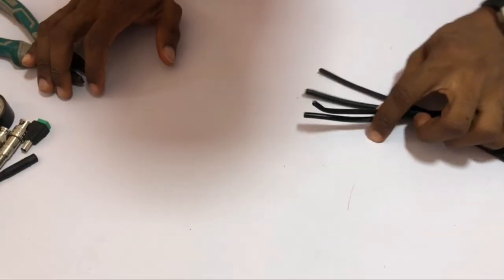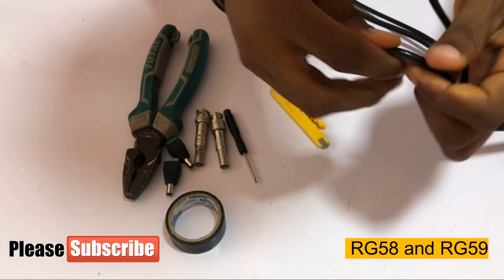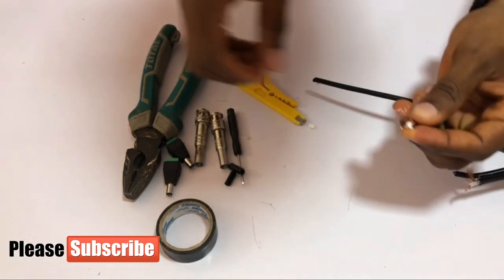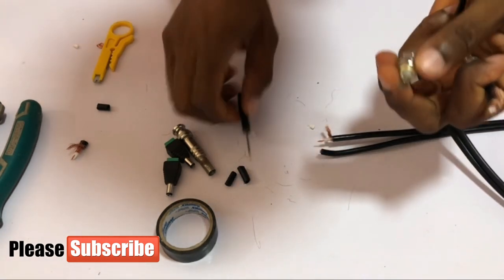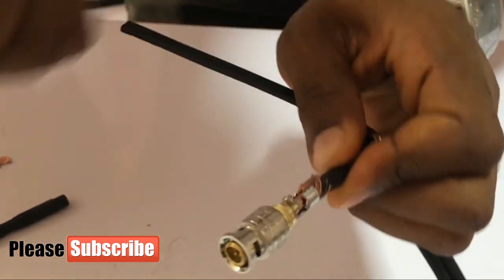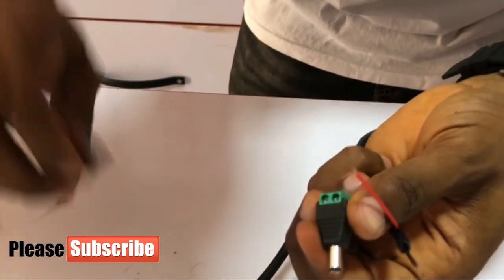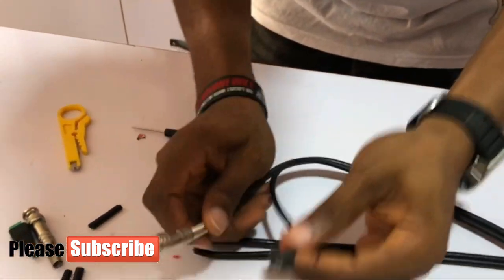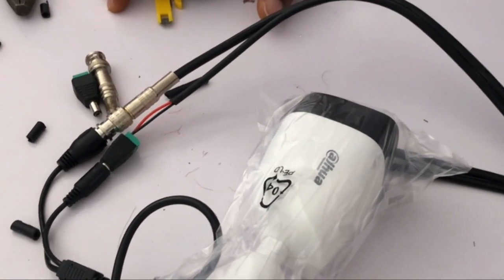How to Crimp Analog CCTV Camera Cable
This Video is about How to Crimp Analog CCTV Camera Cable.
We have two most common type, which is the RG58 and RG59.

Ask Your Questions or Review on this Video.